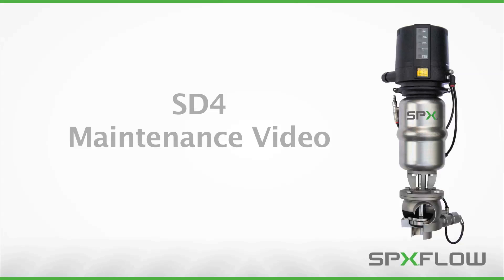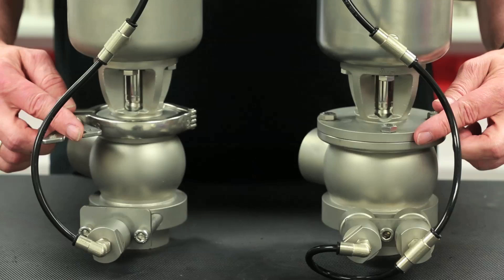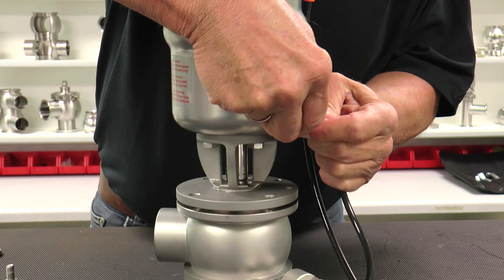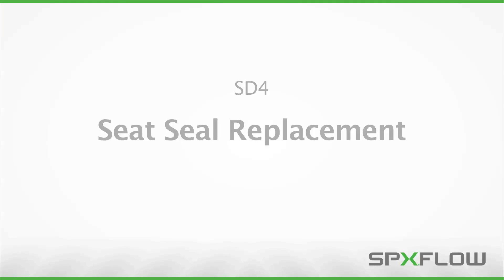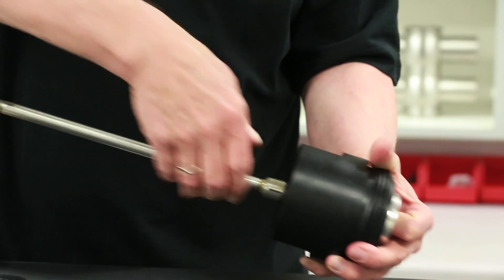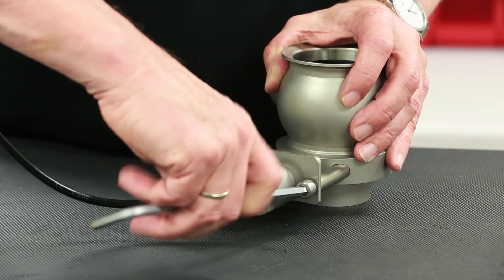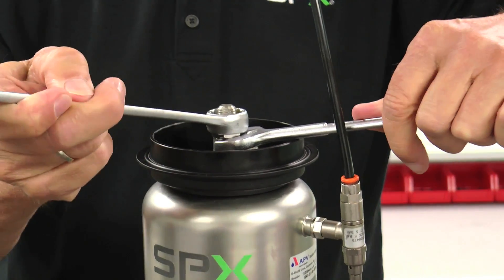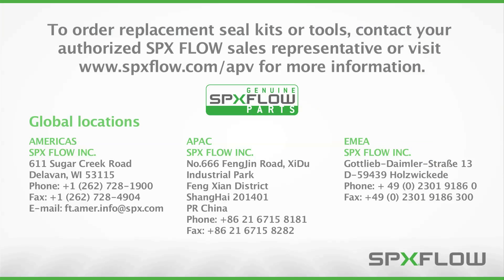DELTA SD4 Double Seal Valve Maintenance Procedures - APV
This 12 minute video will teach you the standard service procedures of the SPX Flow APV DELTA SD4 double seal valve.  The SD4 service procedures shown include:  SD4 valve disassembly, SD4 product zone seal replacement, SD4 seat seal replacement, seal maintenance of the leakage and CIP discharge valves, and SD4 valve assembly.  Following these procedures will help you properly maintain your SPX APV SD4 valves to maximize operating life and maintain process integrity.  Following the maintenance portion of this video find your SPX Flow contact to order seal kits and tools needed to perform these maintenance procedures.